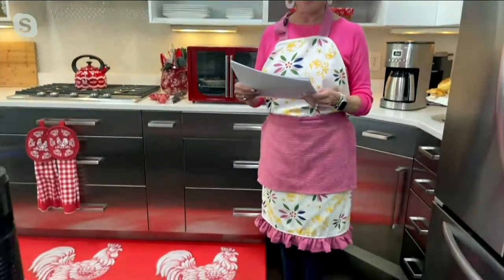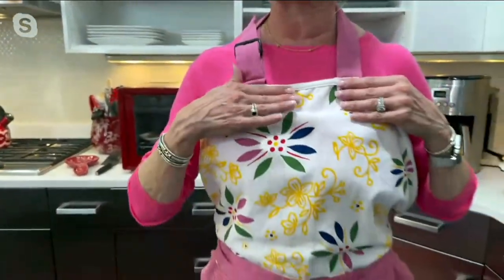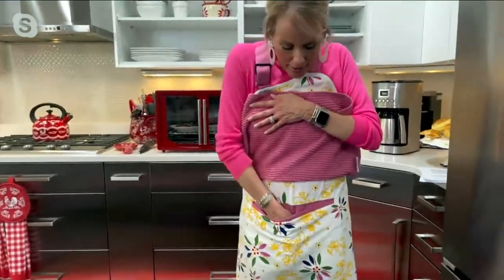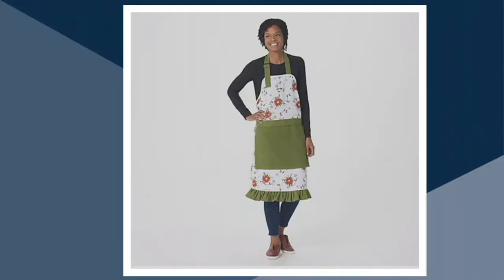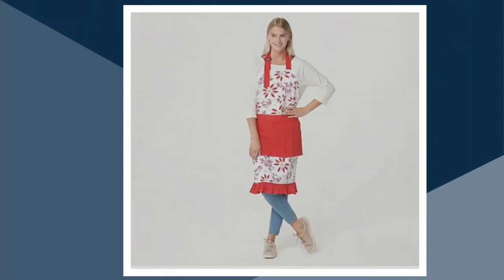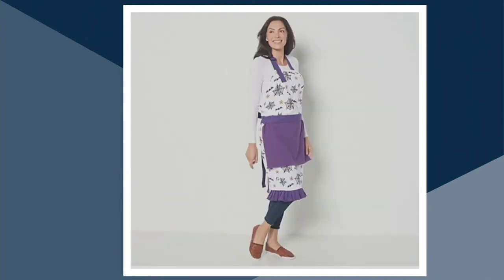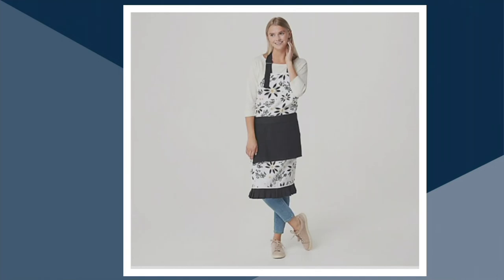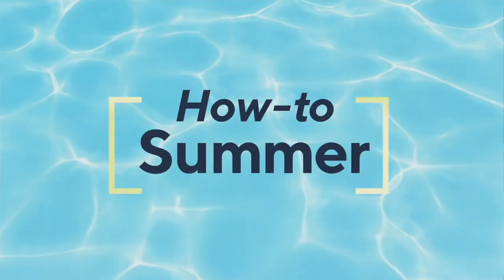Temp-tations Printed Apron w/ Detachable Cotton Terry Towel on QVC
Temp-tations Printed Apron w/ Detachable Cotton Terry Towel

Fashionable flair as cute as your party dress marries functional double-duty to create this pretty printed apron featuring a detachable terry towel. From Temp-tations.